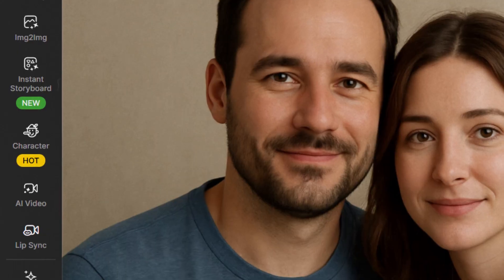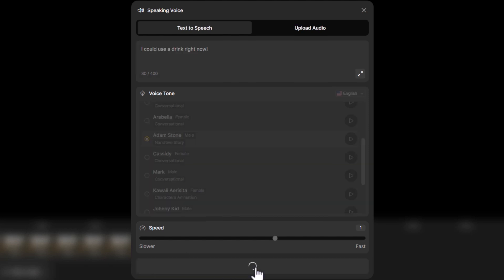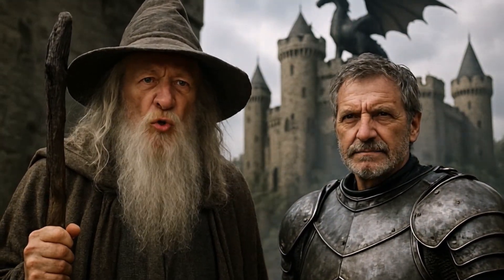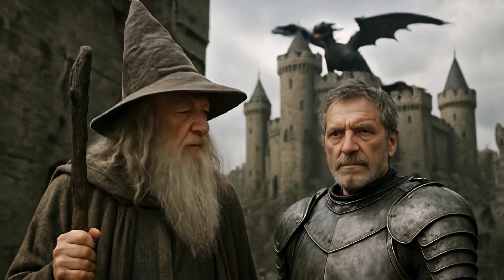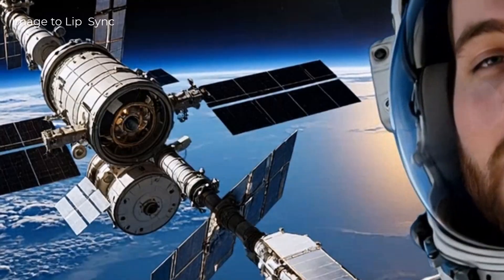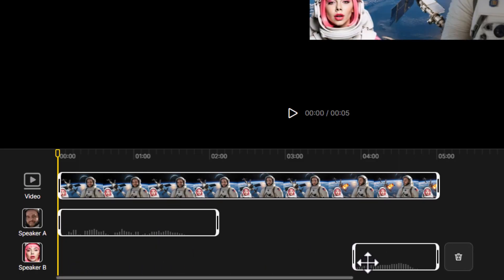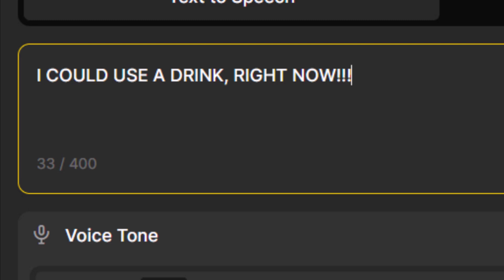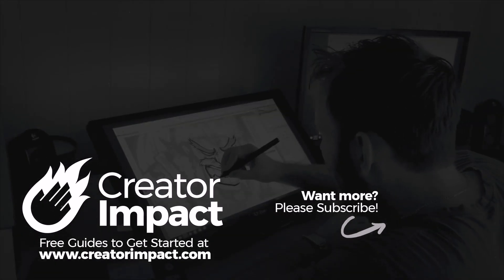MULTI-CHARACTER AI Lip Sync for Video & Images - now on Dzine AI!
In Dzine AI, you can now Add Lip Sync to multiple chyaracters in an existing video or image.

Whether it's made by Dzine, another platform or if it's real footage, I'll show how this works so you can start using it today!

Over 1000 Midjourney styles you can try!

//TIMESTAMPS
0:00 - How to use Multi Character AI Lip Sync
3:00 - Adding AI Lip sync to existing videos
4:12 - Tips for better AI Lip Sync in Dzine
6:59 - Tips for better AI Voice expression
8:30 - Improvements in the AI Lip Sync with cartoons & animals